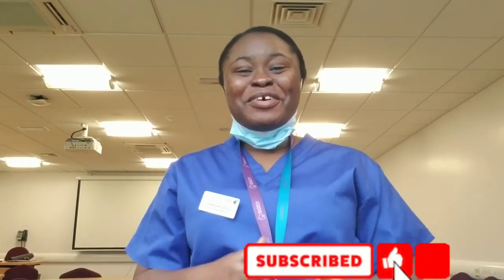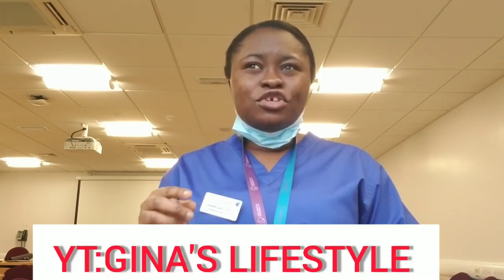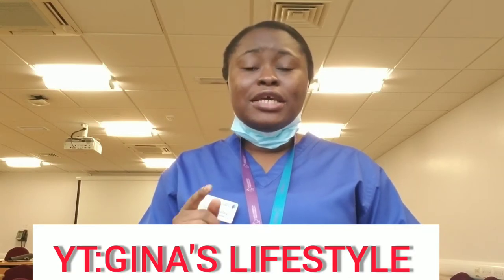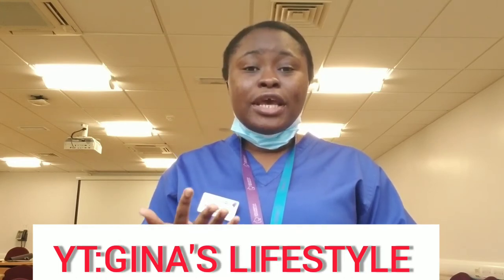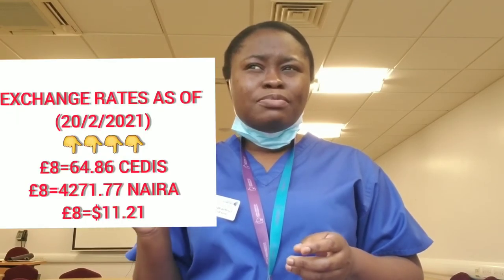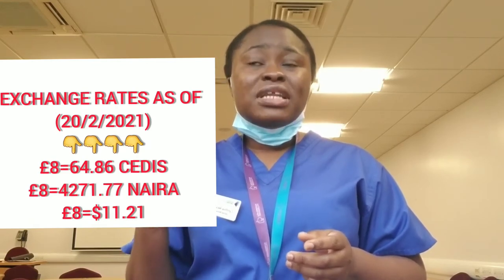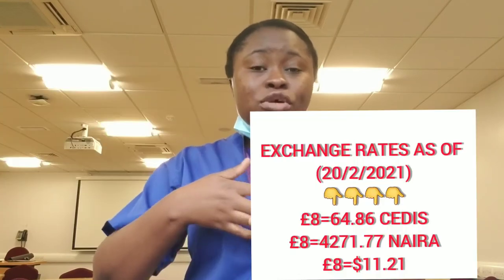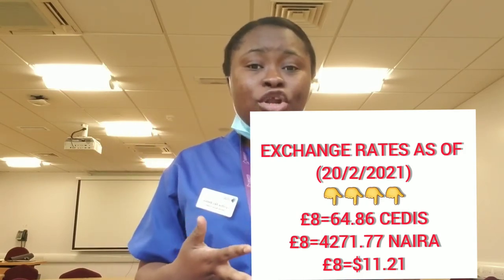Some Common & Part time Jobs You can Do in The UK /Overseas.||NO Experience Needed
I hope you're all doing well. In today's video I talk about some common jobs you can do  whilst living overseas, Most especially in the UK. I would also like to encourage you to keep up the Fight keep forging on it's not over until it's over. One day that dream will become a reality 💟💟🙏🙏🙏💟.

Remember,  the ocean is wide enough to contain us all.